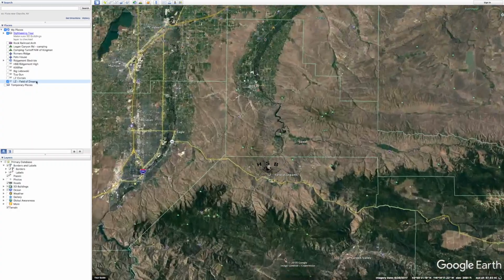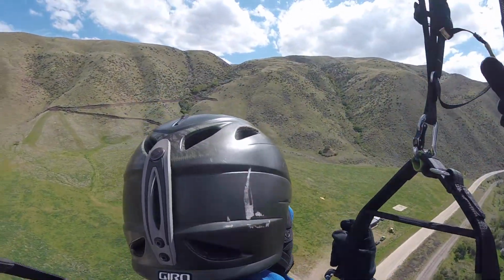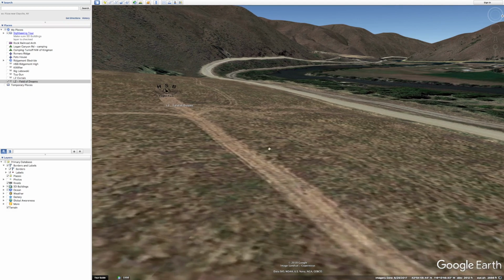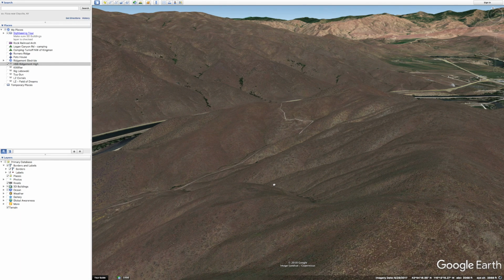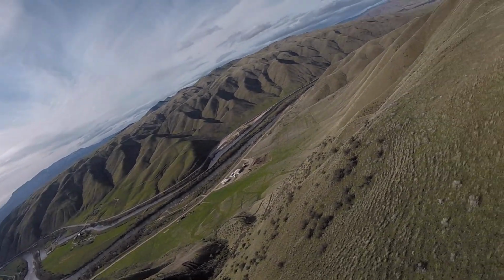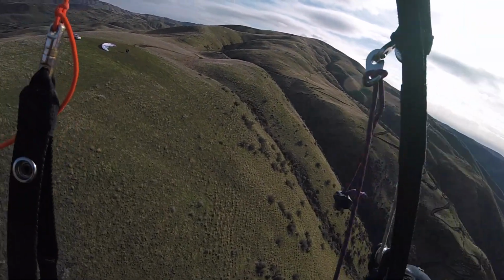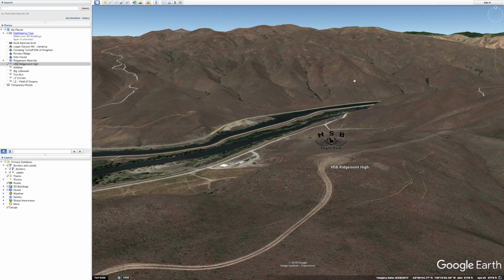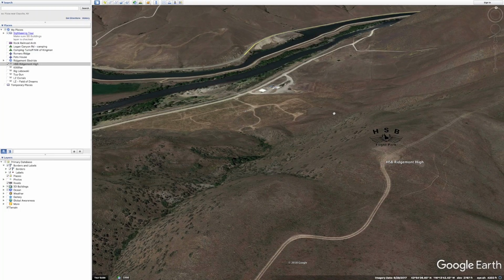HSB Site Orientation